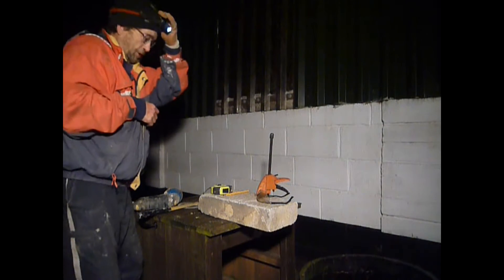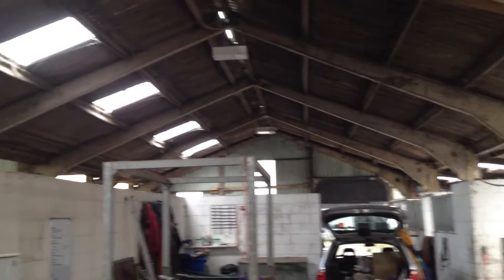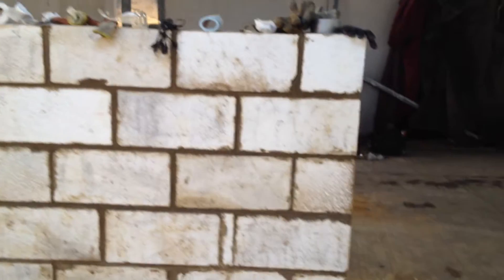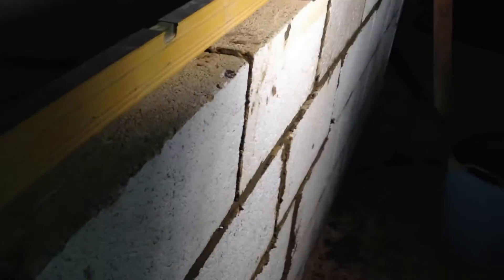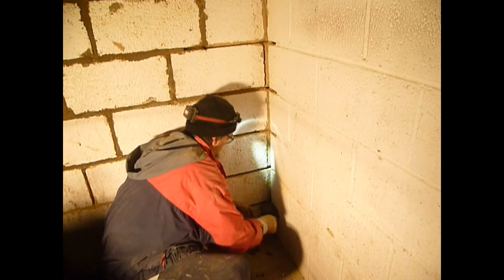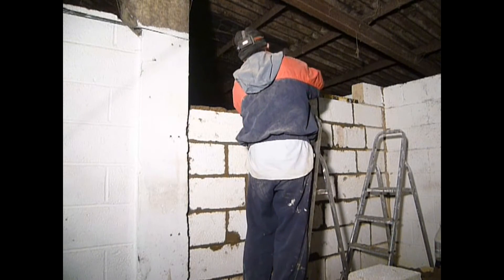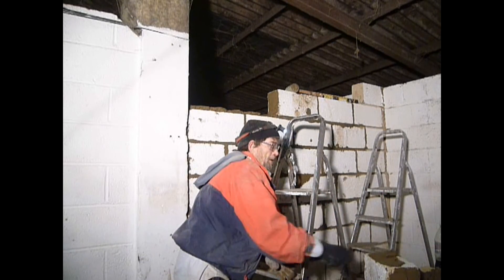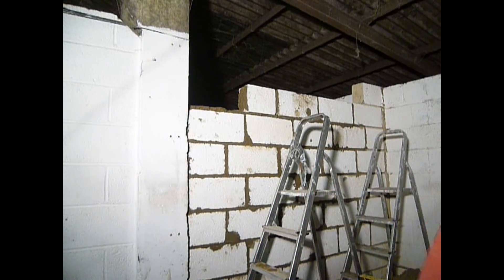Horse Stable Block Wall Repair